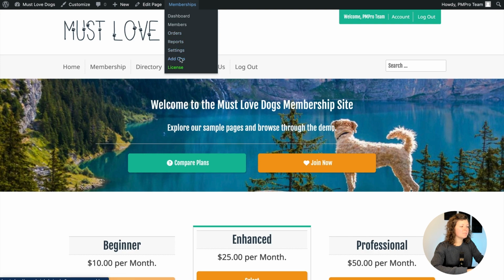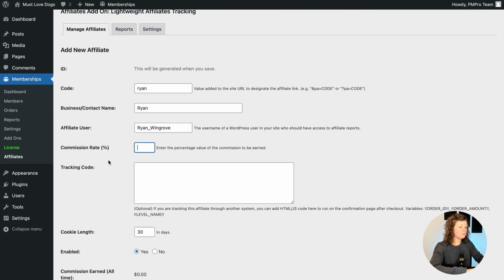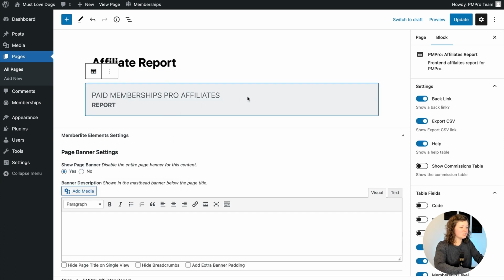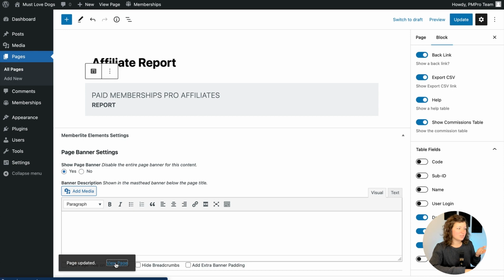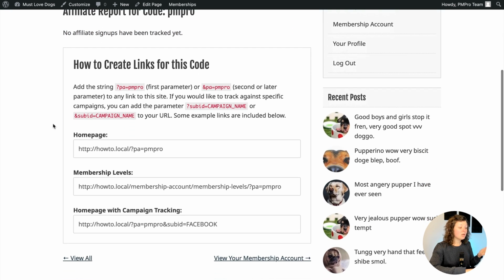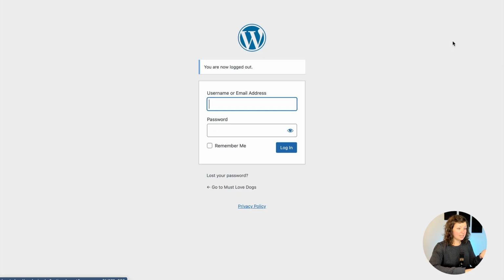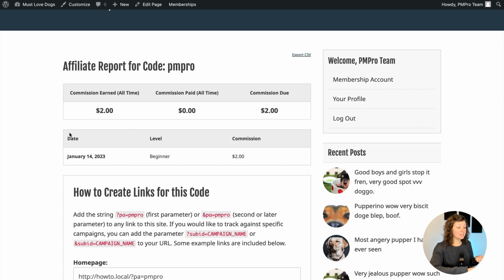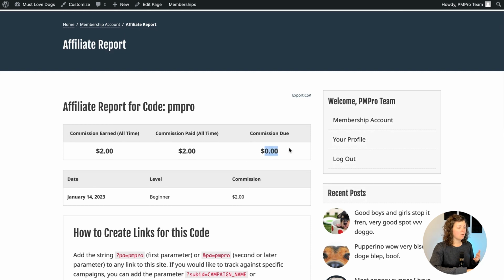How to Use the Lightweight Affiliate Add On for Paid Memberships Pro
You can set up affiliate codes to track where referrals are coming from and optimize your membership marketing efforts. In this demo, Kim Coleman shows you how to do this using the Lightweight Affiliate Tracking Add On for Paid Memberships Pro.

= Jump to: =

00:19 Setting Up the Lightweight Affiliate Tracking Add On
00:47 Installing the Add On in WordPress
01:09 Creating Affiliates
02:25 Setting Up the Affiliate Report Page
04:27 Viewing the Affiliate Report Page as a Logged-In Affiliate
05:01 Links for Affiliates
05:42 Using an Affiliate Link to Complete a Checkout (New User Registration)
06:27 Viewing the Affiliate Report Page with Referral Tracking
07:13 Site Owner View: Affiliate Reports and Payments
08:11 Viewing Commission Payments as an Affiliate
08:23 Why Use the Lightweight Affiliate Tracking Add On?

= Useful Links =